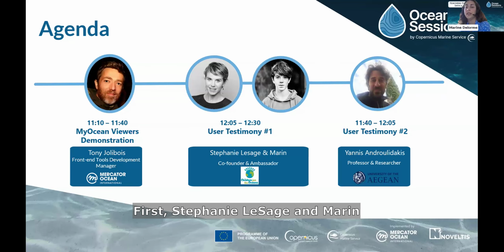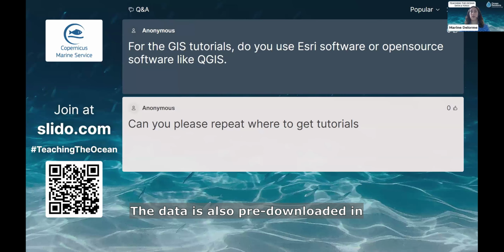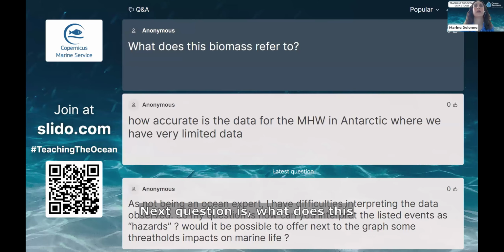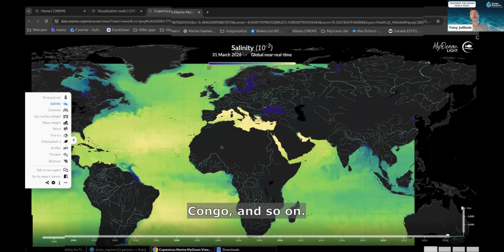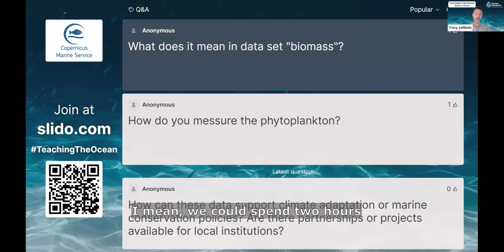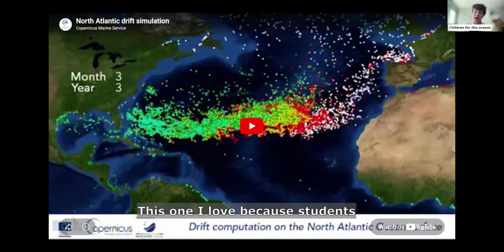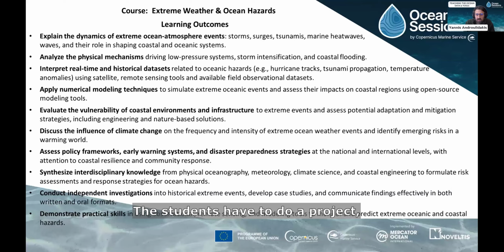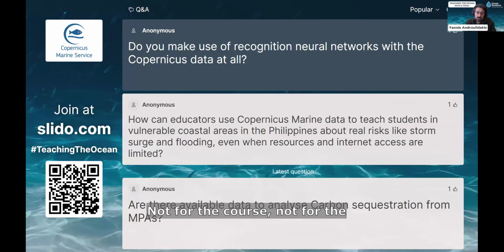Ocean Sessions - Teaching the Ocean - 5 May 2026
Watch the replay of this Copernicus Marine webinar dedicated to professors and educators, showcasing the wide range of tools, resources, and ocean data available to support inspiring ocean education.

Replay Timestamps
0:03:30 Introduction to the Copernicus Marine Service
0:09:55 Copernicus Marine Ocean Literacy Resources
0:29:12 MyOcean Health Demonstration
0:57:10 MyOcean Viewers Demonstration
01:28:50 User Testimony #1: Children for the Oceans ​ – Stephanie Lesage & Marin
01:53:15 User Testimony #2: Integrating Copernicus Marine Service Data into Teaching: Applications in Extreme Weather and Ocean Hazards